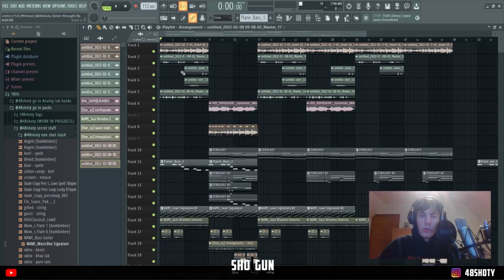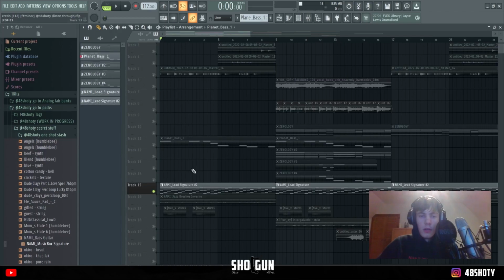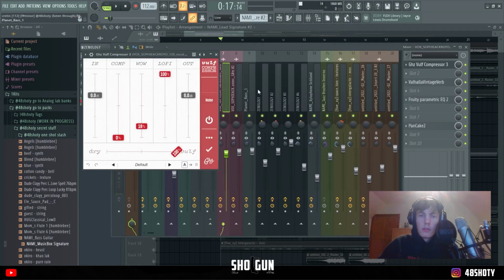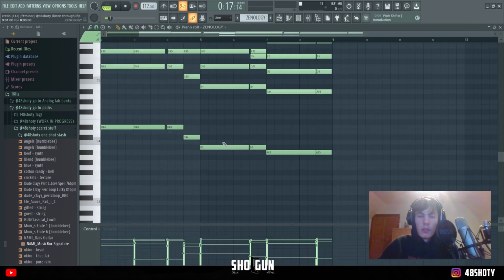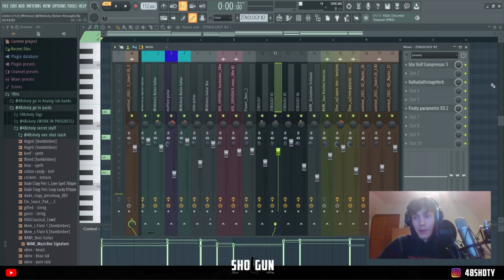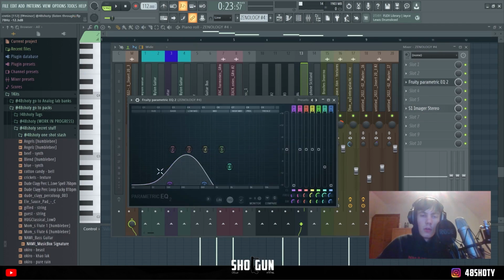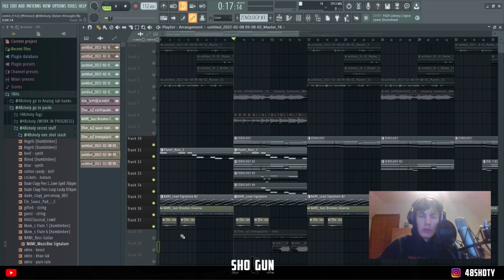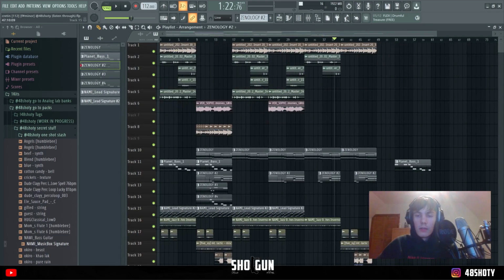How To Make Vibey Loops For Don Toliver's "Life of a Don" (FL Studio 20 Tutorial)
What's good in today's video I will be showing you my process behind vibey loops for Don Toliver's "Life of a Don"